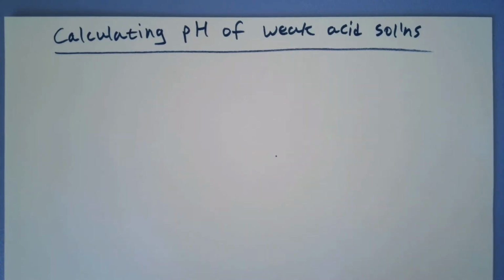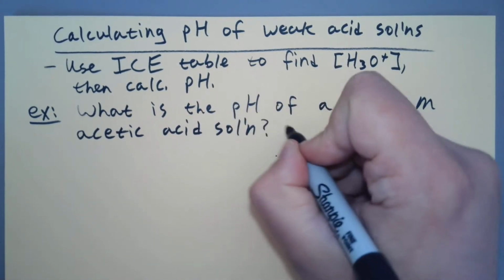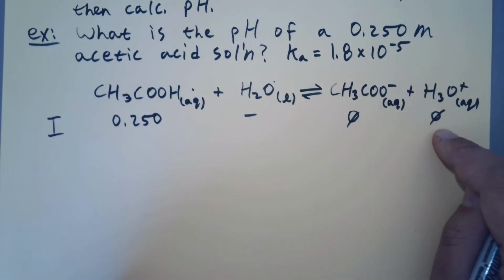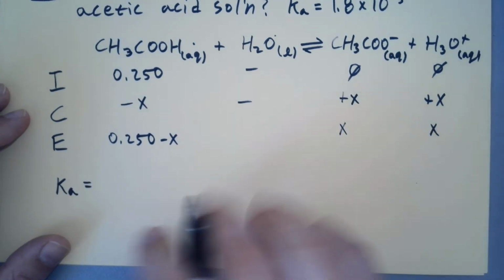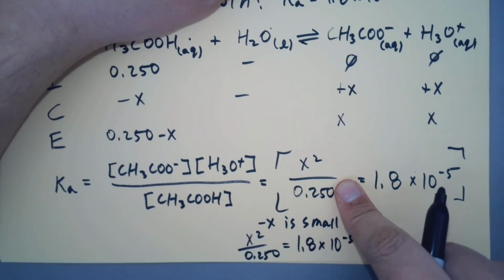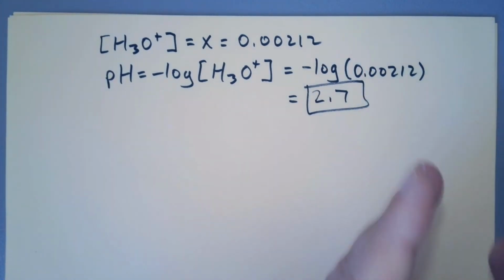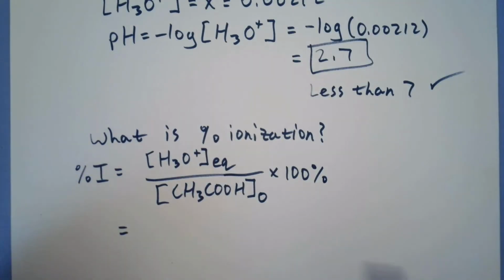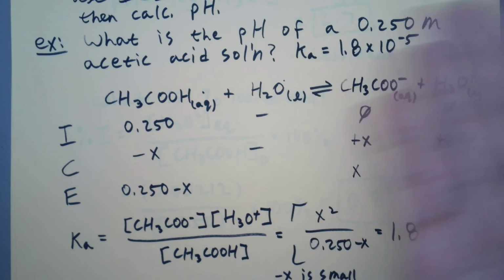CHM152 CH14pt1 5 Calculating pH of weak acid solutions